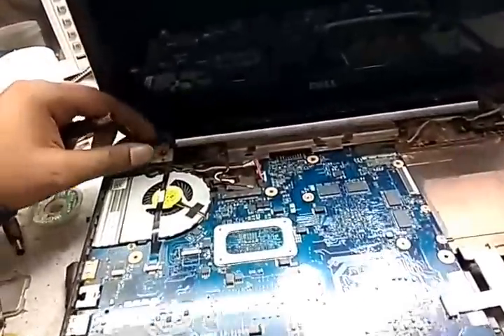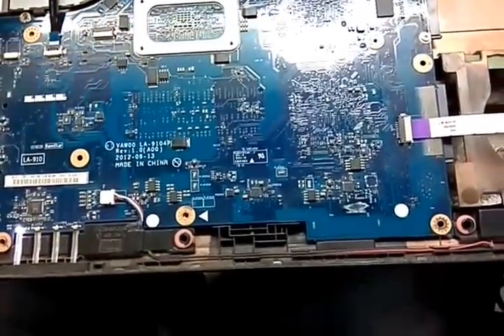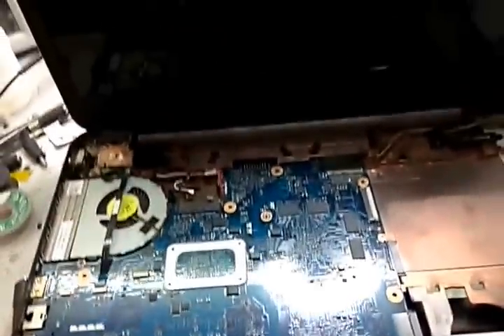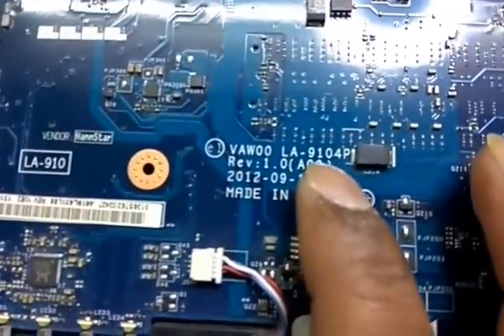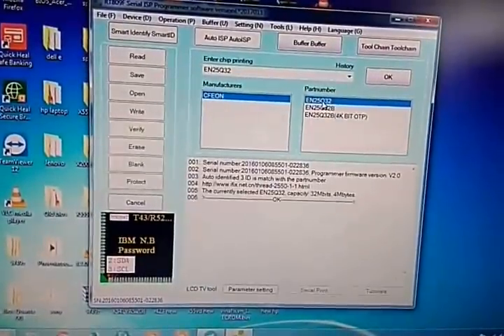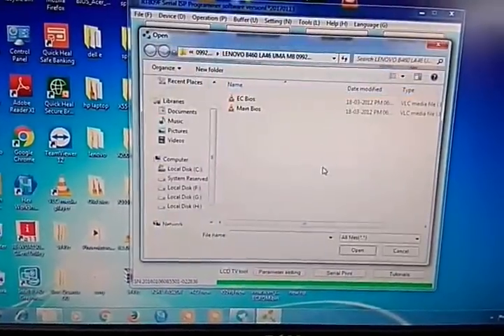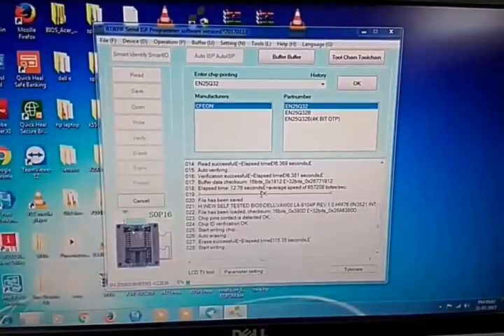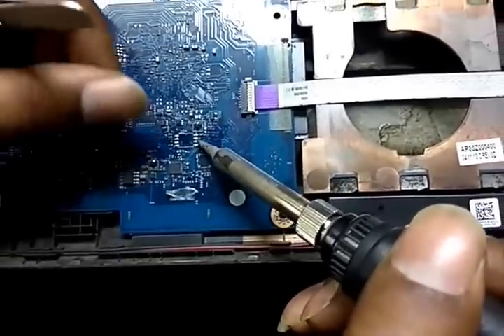to solve dell laptop one beep problem Satish Bhai &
Part-2 Dell 3521 Laptop Bios one Beep Explanation and Solution by Satish Bhai and edited by aditya11ttt.